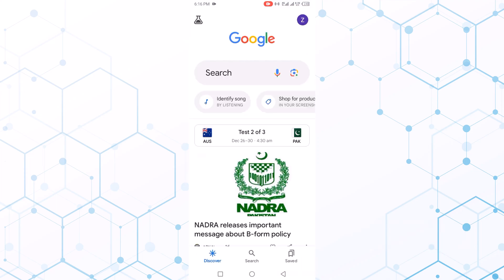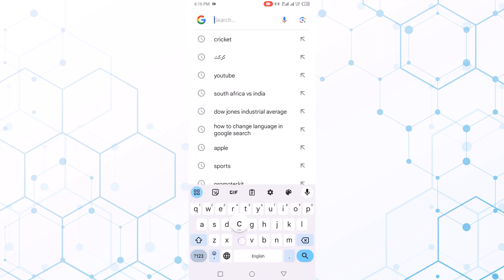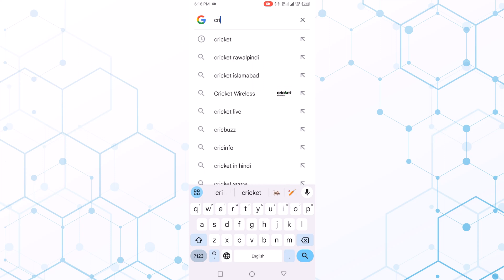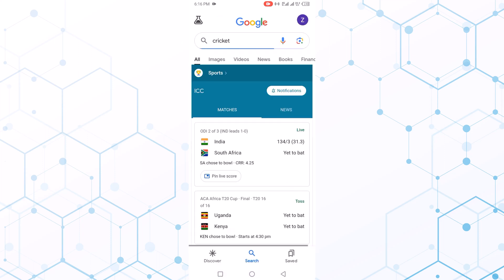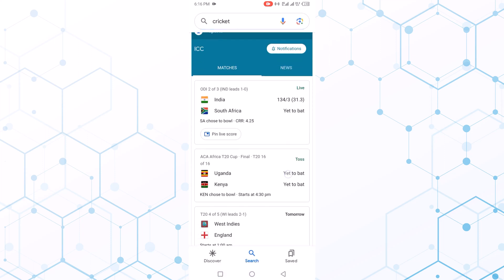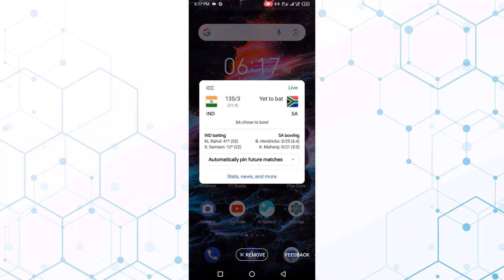How to Remove Google Pin Live Score on Android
In this video, I will show you how to remove google pin live score on android - google live score pin.